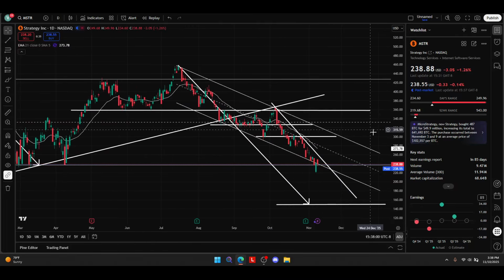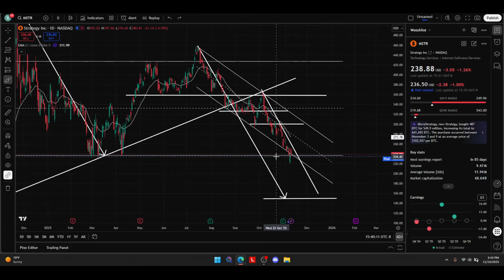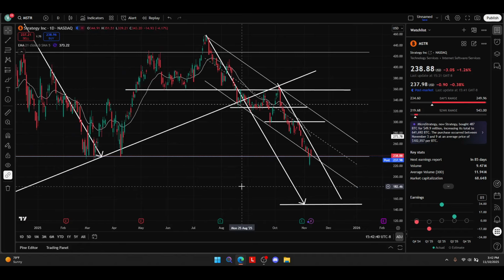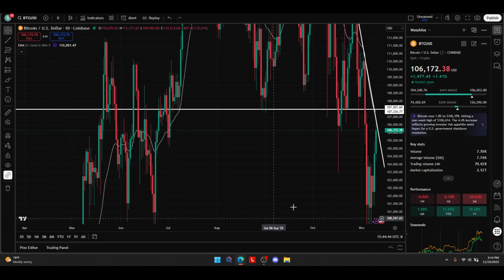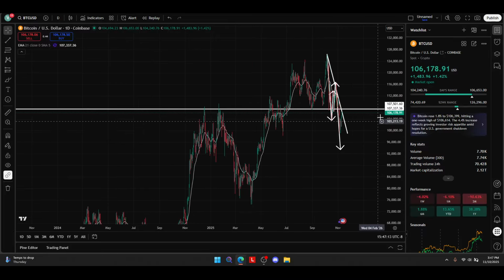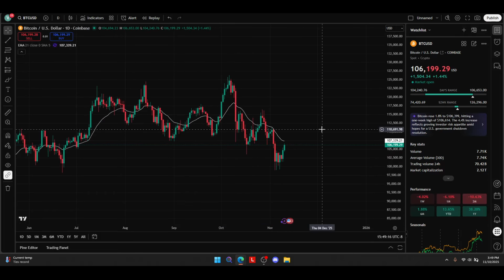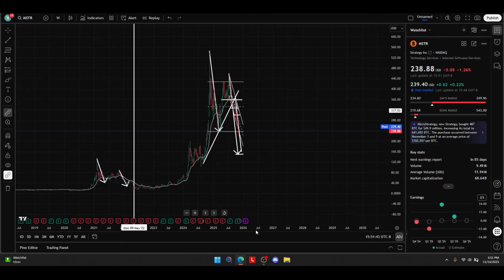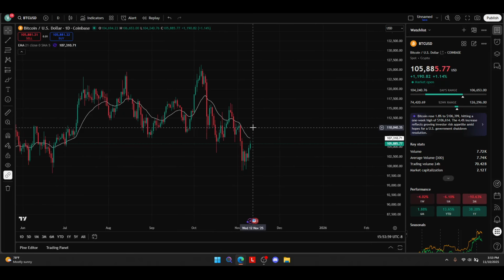🔥 MSTR (Strategy) Turning Point? Bitcoin steadies — is a major rebound on deck?